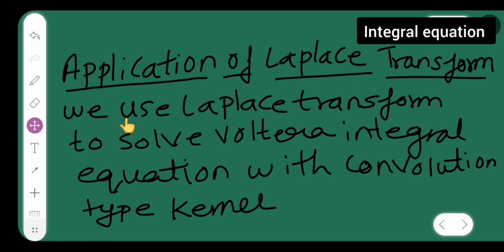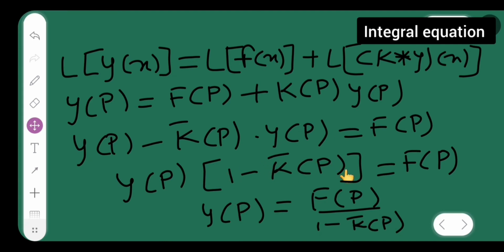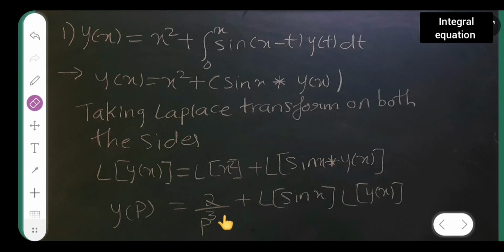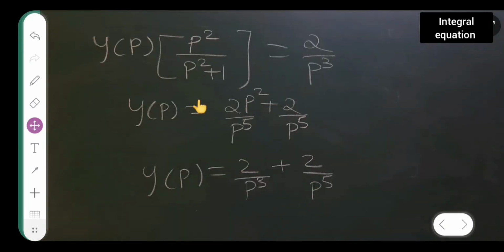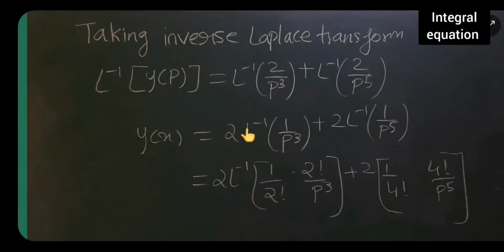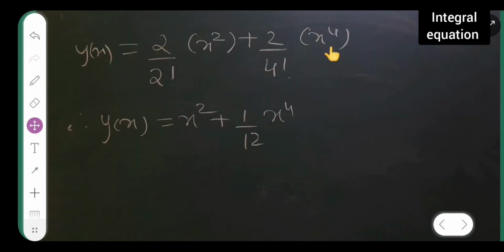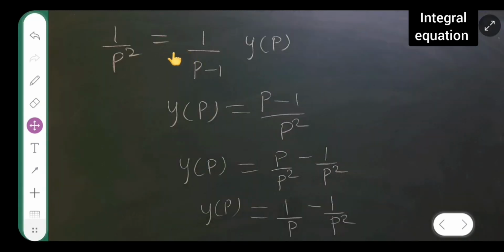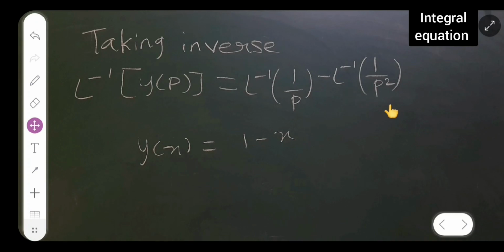Laplace transform :Application and examples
in today's session we are going to learn Laplace transform :Application and examples